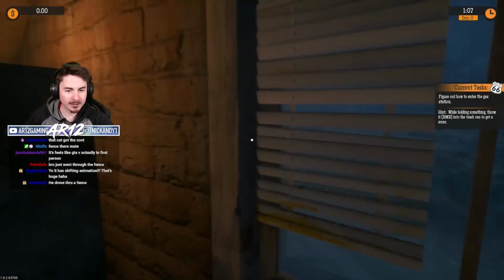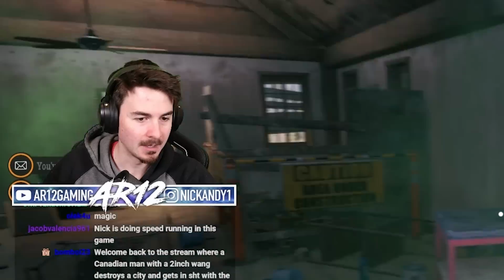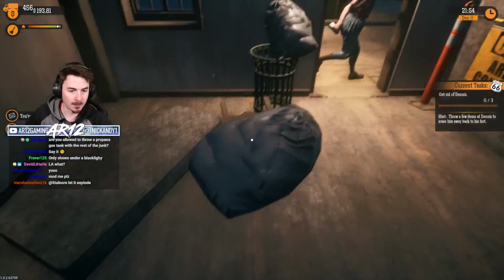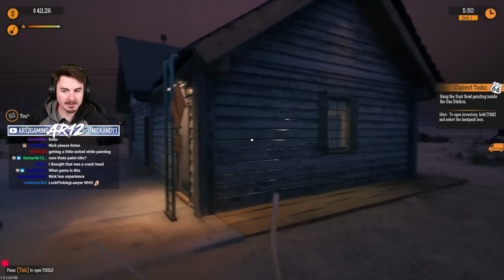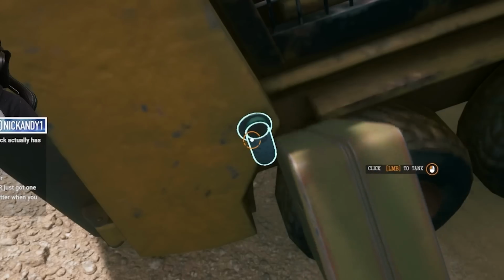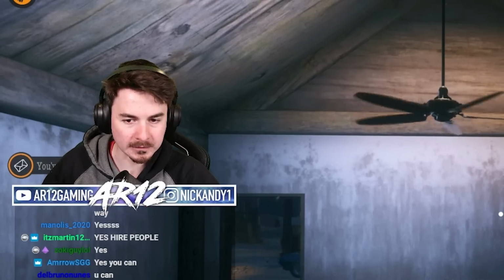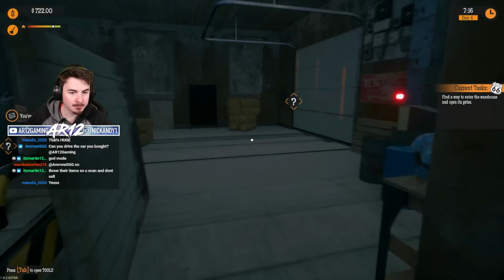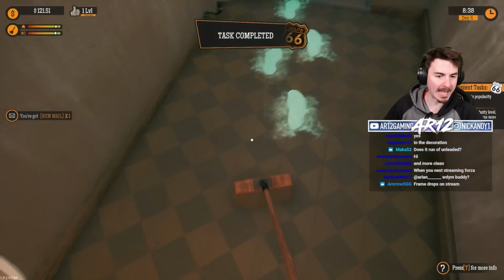I Built The World's Worst Gas Station in Gas Station Simulator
Gas Station Simulator is here! We're building The Best Gas Station but in the process ruin a Gas Station... How much money can we make as a gas station owner in Gas Station Simulator?